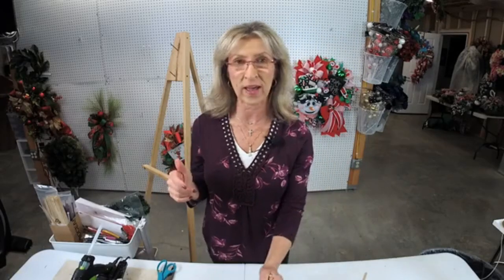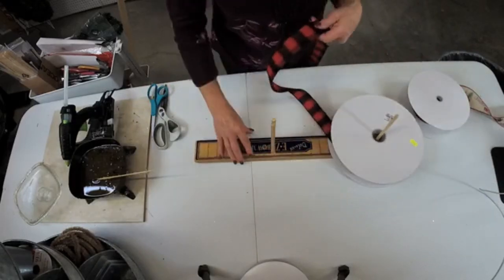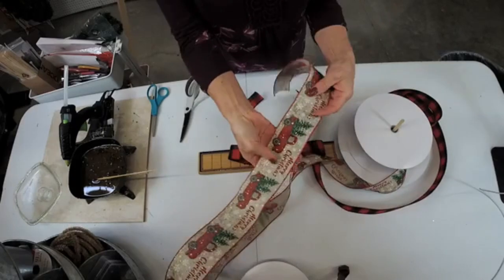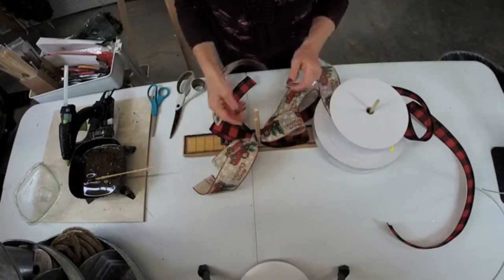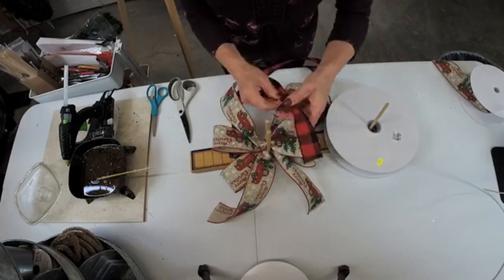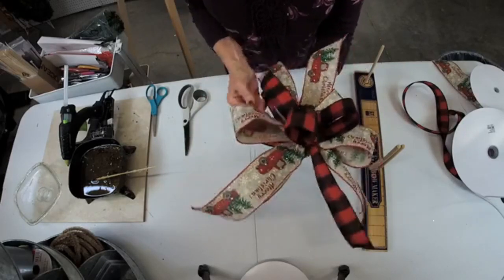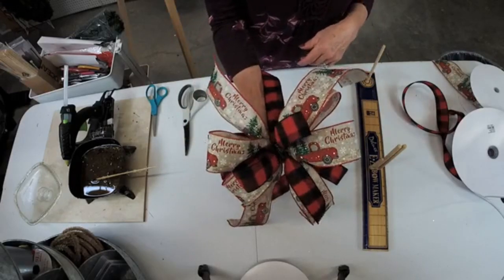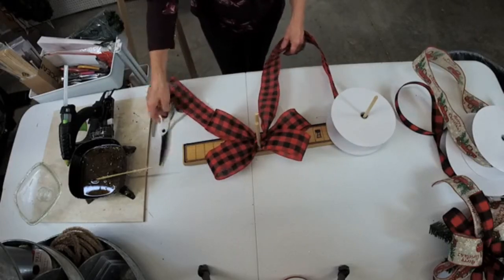How to Make a Christmas Bow with EZ Bow and One Sided, One Direction Ribbon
Step by step video tutorial showing how to make a bow with EZ Bow Maker and one sided, one direction ribbon.

To get on the waitlist to be notified when enrollment opens for my monthly wreath making group, Teri's Wreath Works